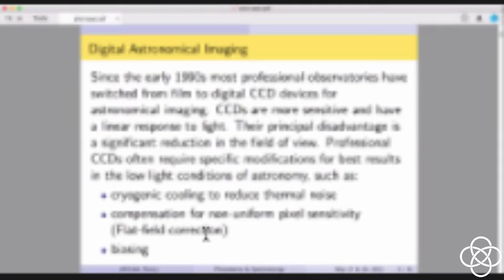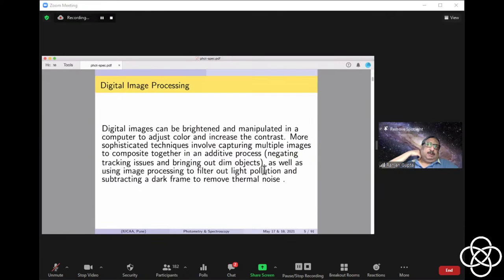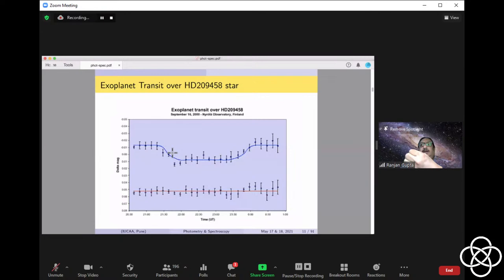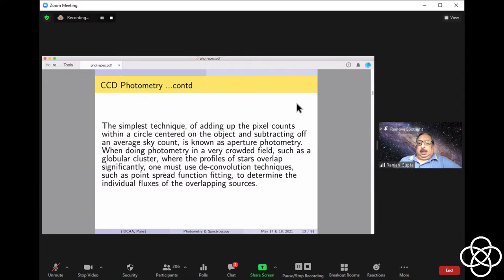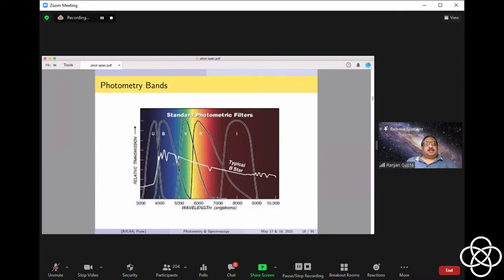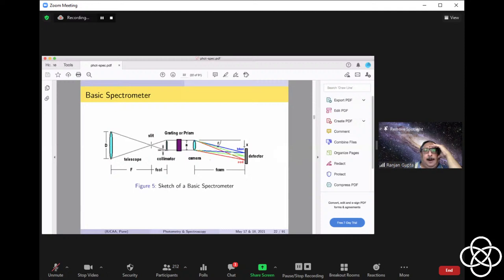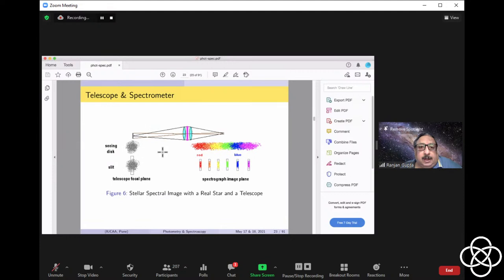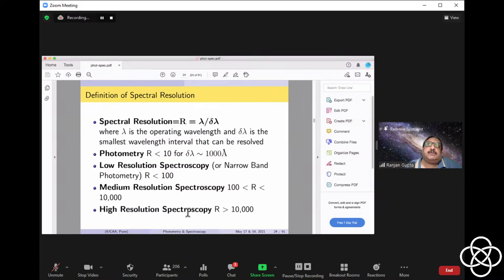ISSAA & RCAA 2021: Photometry and Spectroscopy by Prof. Ranjan Gupta